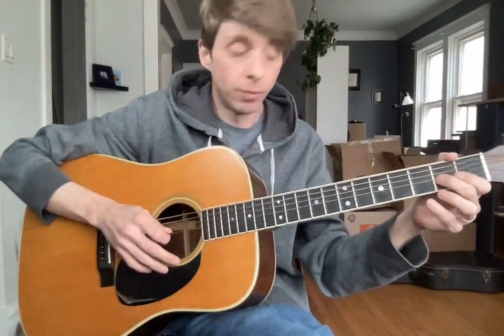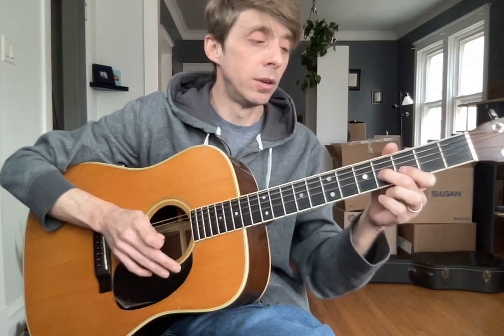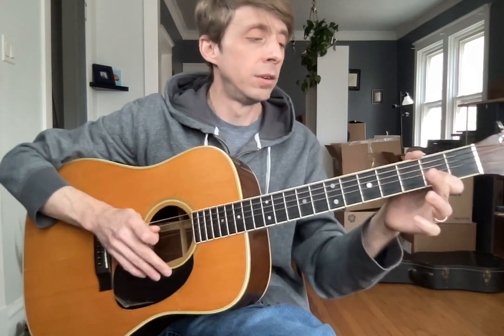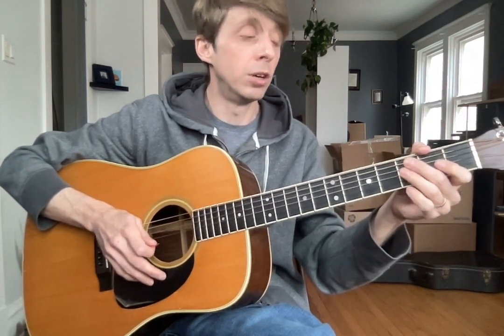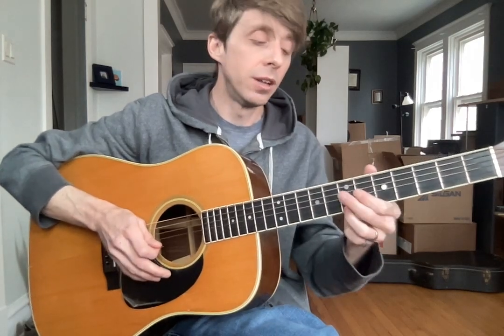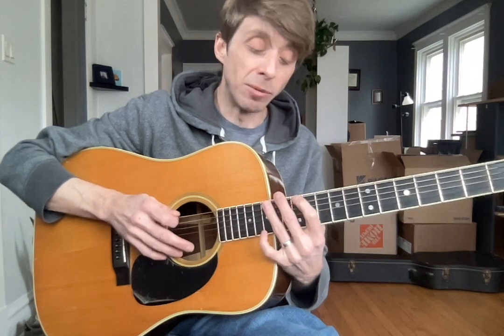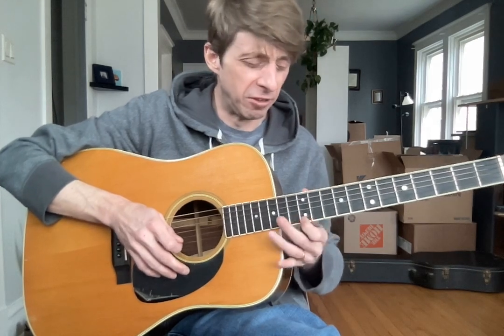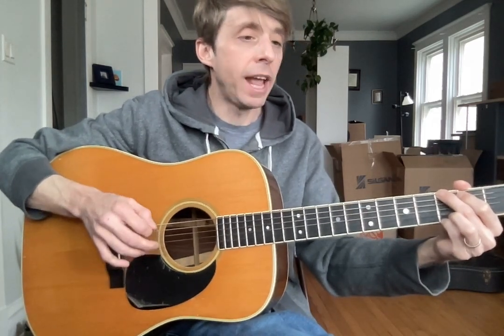Everett T. Video 3/3